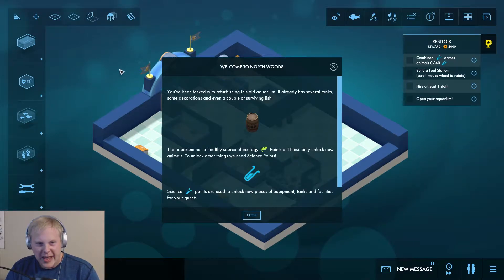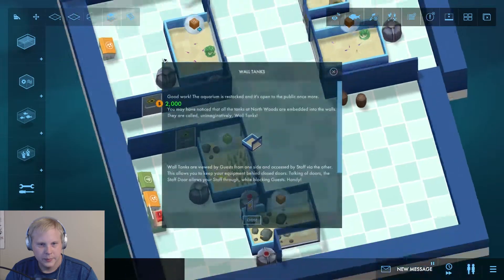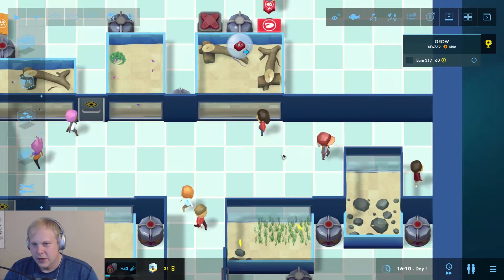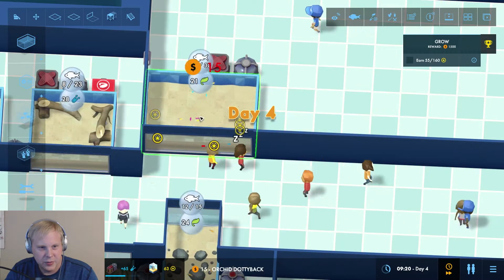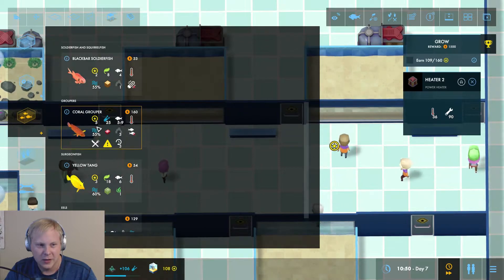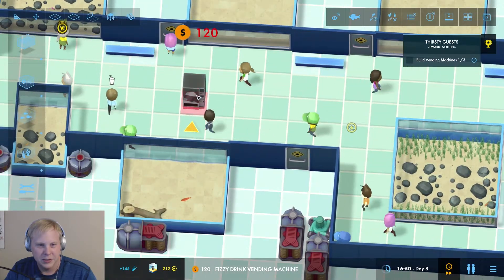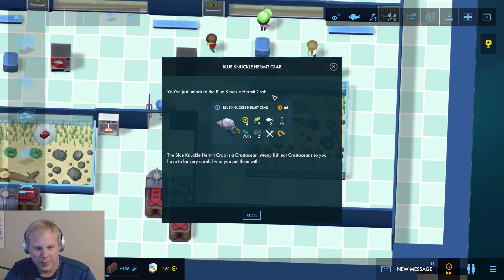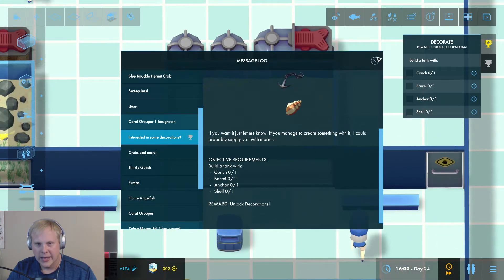SLAYIN IT at North Woods!!! | Megaquarium - Part 2 (Normal)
After displaying our hardcore fish tank building abilities in Sunnyside, we're taking our talents to North Woods. Let the aquarium carnage continue.